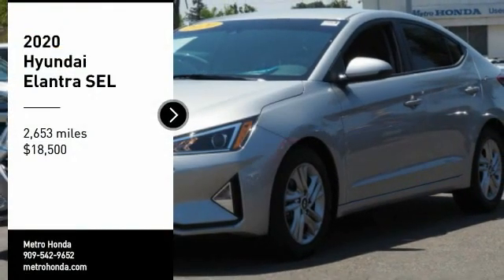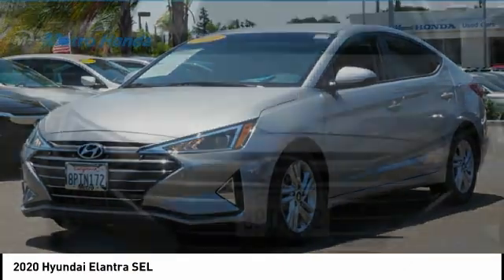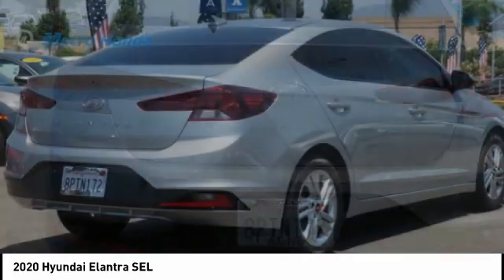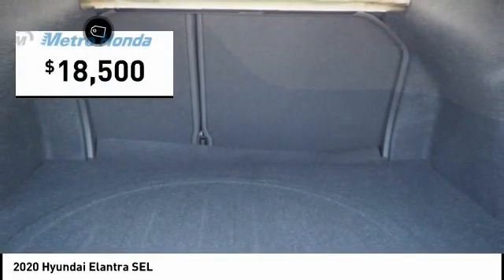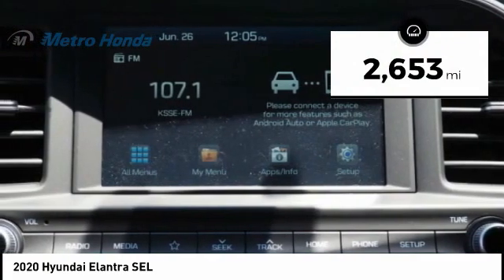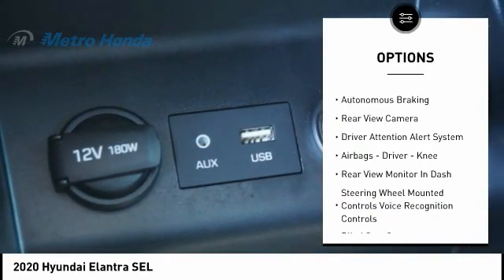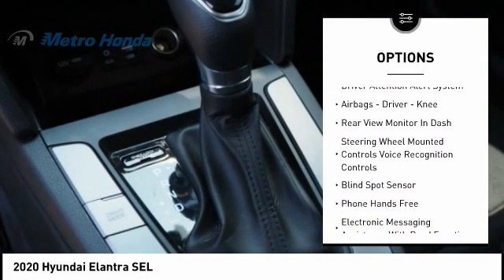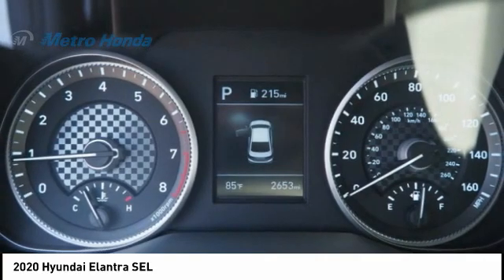2020 Hyundai Elantra Montclair Ca H0011317A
2020 Hyundai Elantra SEL

Metro Honda
9399 Autoplex Dr

This reliable 2020 Hyundai Elantra SEL comes with a variety of features, including backup camera, blind spot sensors, braking assist, a power outlet, hill start assist, stability control, traction control, anti-lock brakes, dual airbags, and side air bag system.  This safe and reliable 4 dr sedan has a crash test rating of 4 out of 5 stars!  Exhibiting a sharp silver exterior and a black interior, this vehicle won't be on the market for long.  Interested? Call today and take it for a spin!